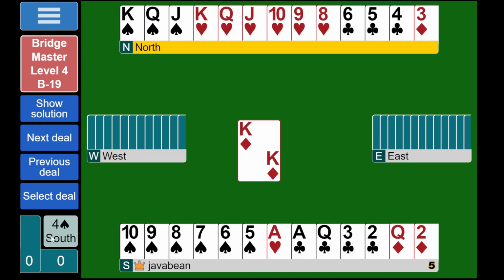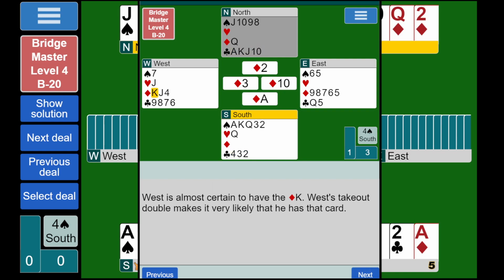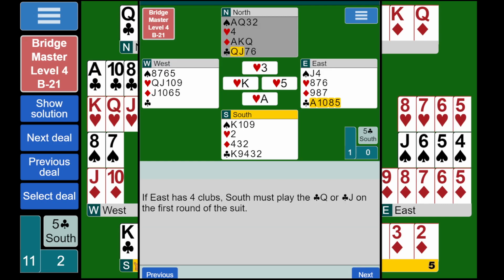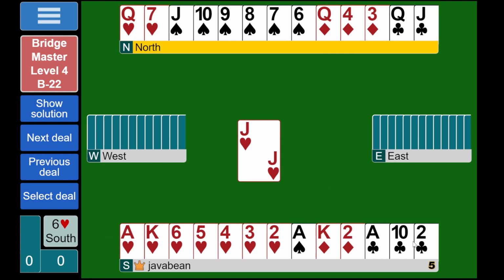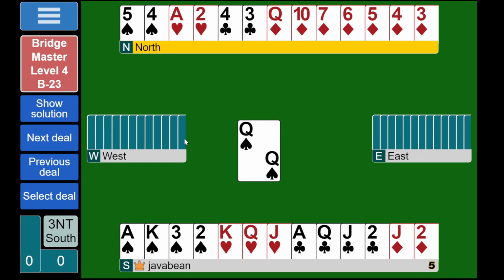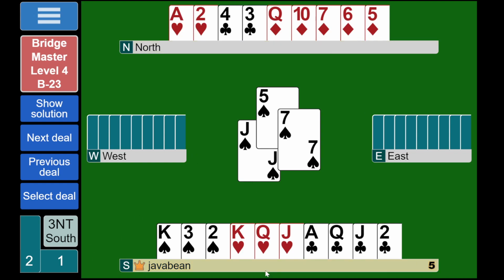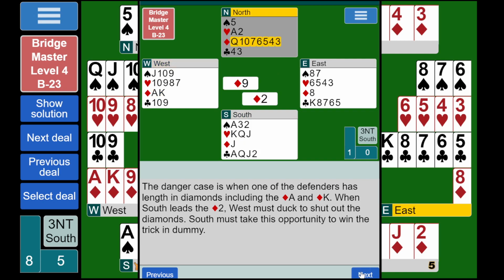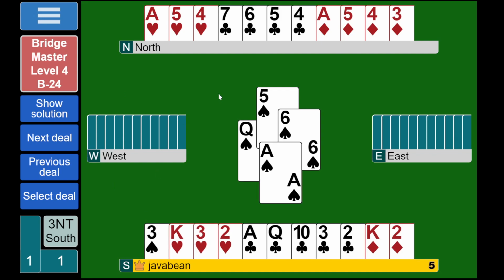Bridge Master: Expert B-19 through B-24